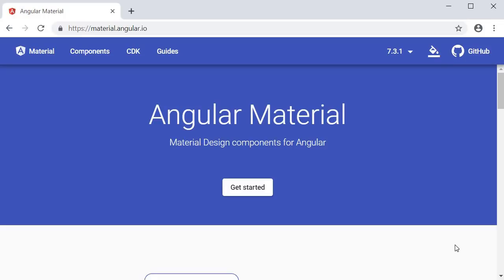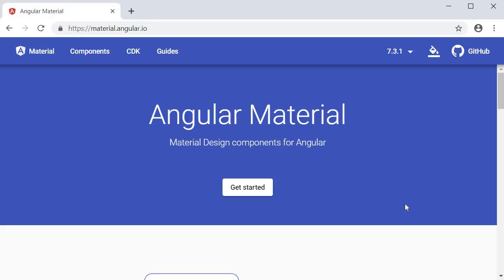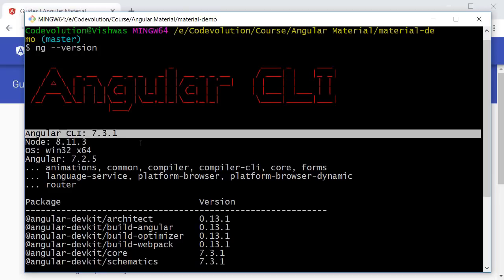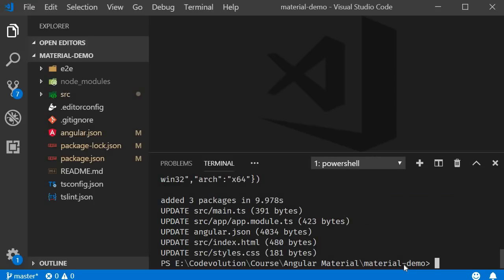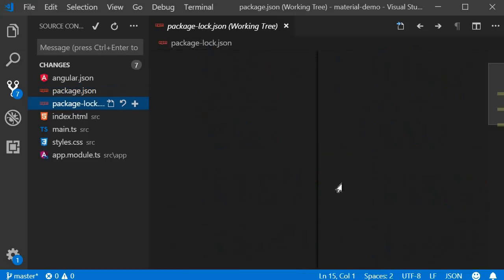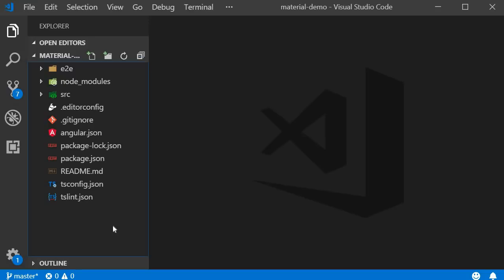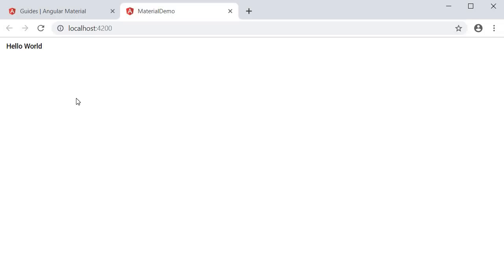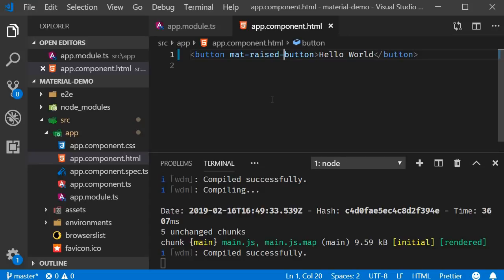Angular Material Tutorial - 2 - Getting Started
Getting started with Angular Material